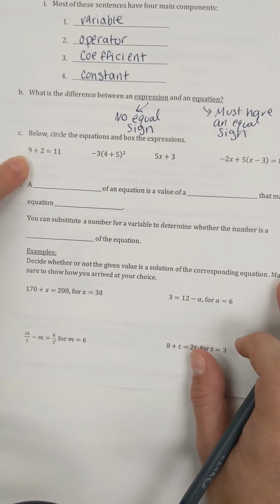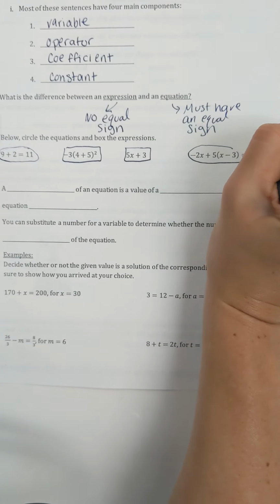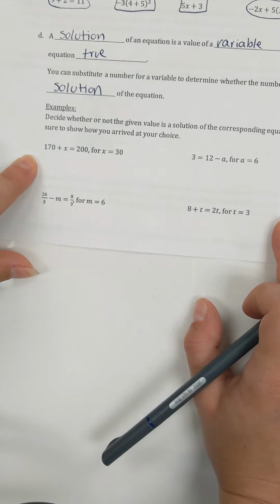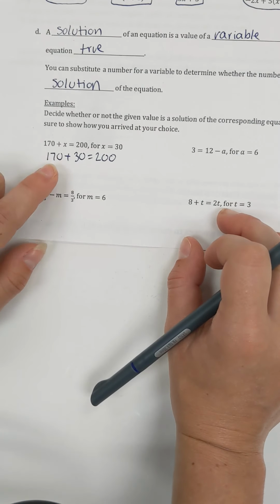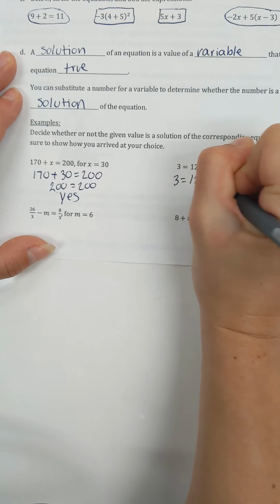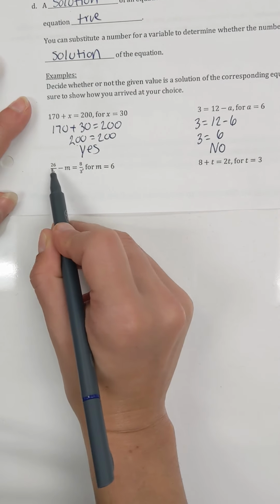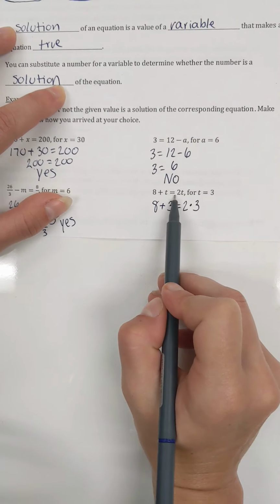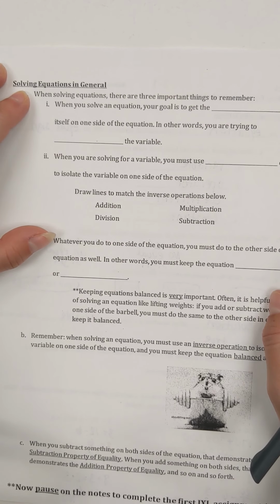into to solving equations